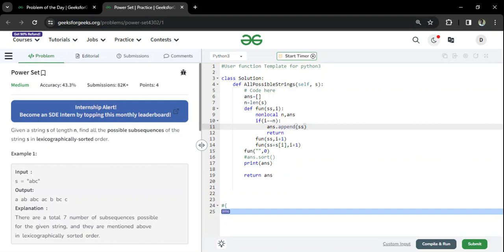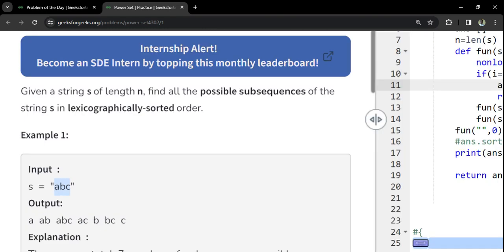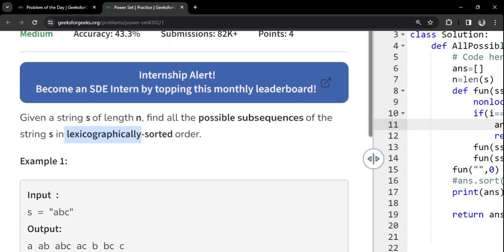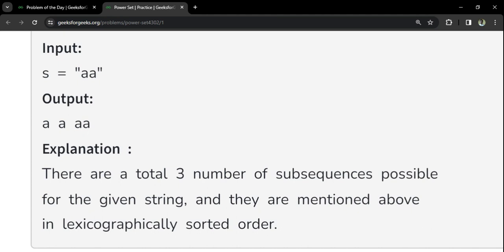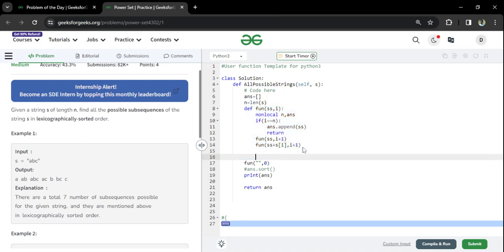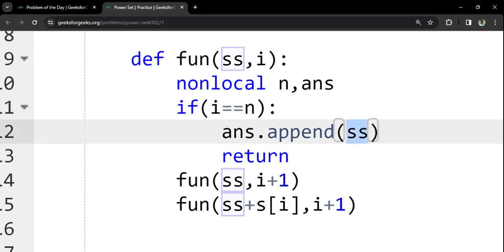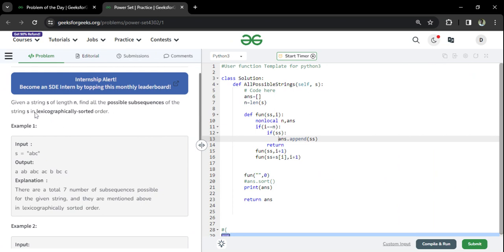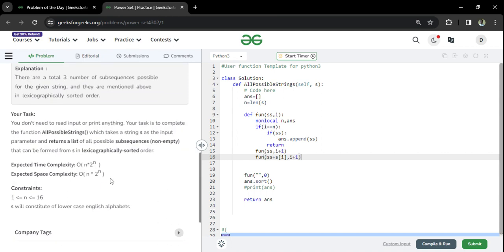Geeks For Geeks | POTD-26 | Feb | Power Set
difficulty: medium
Approach: brute force approach

leetcode solutions,
letcode python,
leetcode python,
Gate smashers
Placement guide
Placement guide
Projects development
Associate engineer
microsoft internship,
microsoft,software engineer